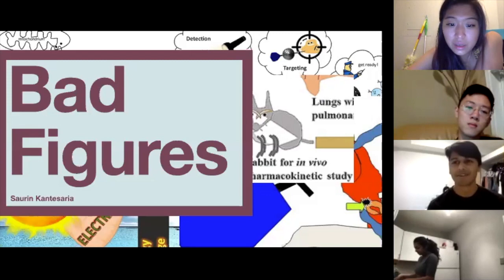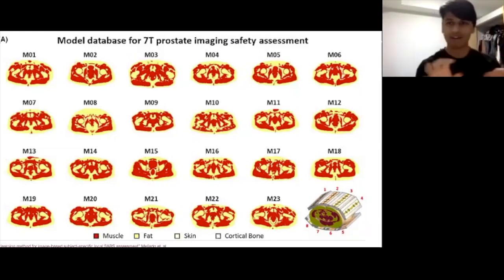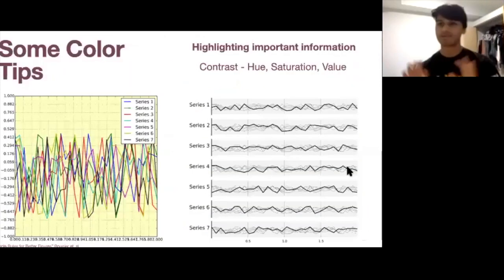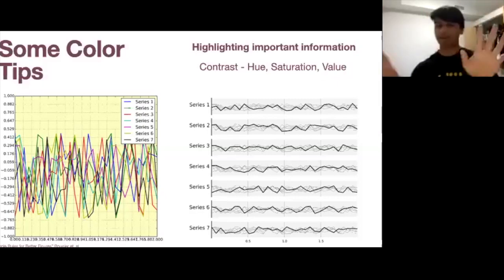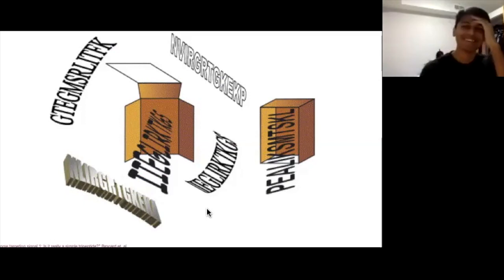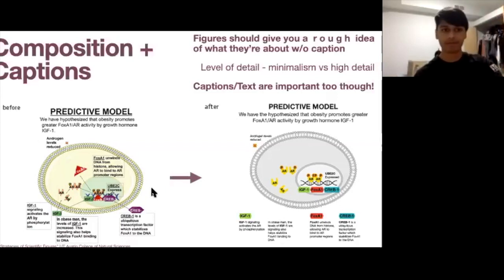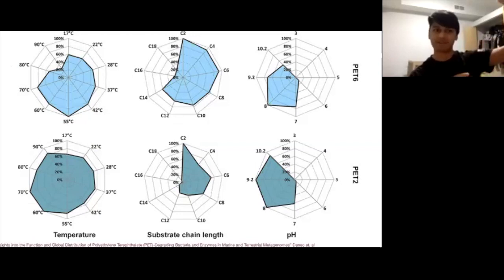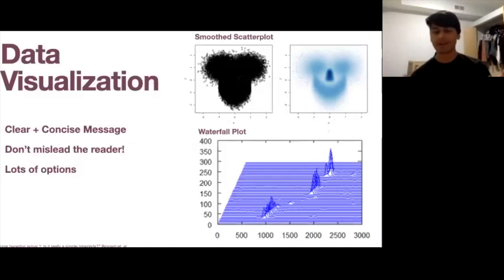Bad Figures - Saurin Kantesaria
THEME 3: Bad Science

Bad Figures by Saurin Kantesaria, BS - September 29, 2020

Saurin hosts a round of "Figure It Out" with the LIT Review Team to highlight the importance of constructing good figures in publications and presentations to effectively communicate the results of the study.

Saurin Kantesaria is a graduate from UNC-Chapel Hill with a degree in Biomedical and Health Sciences Engineering. He is currently a second year MD/PhD candidate at the University of Minnesota MSTP.

WHAT IS LIT REVIEW:

LIT Review is a group of early career scientists and physicians-in-training committed to the art of scientific communication and presentation. We believe that as the next generation's scientists, physicians, and leaders, we have a responsibility to communicate our science in a manner that is clear, concise, and actionable. We believe training in scientific communication should begin as early as possible; moreover, with recent societal shifts towards remote communication, our scientific presentations need to be more polished and unambiguous than ever. In LIT Review, we broadly review literature within a field (of which we claim no expertise), present high-level overviews of select topics, and solicit discourse from our peers. Please tune in and join us on our journey towards communicative excellence!